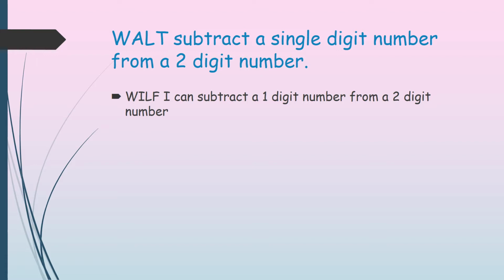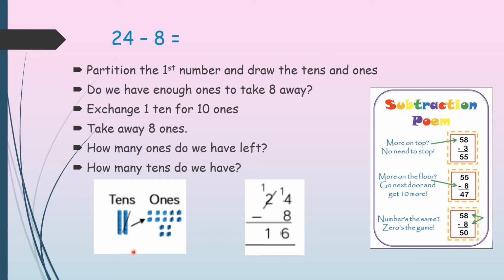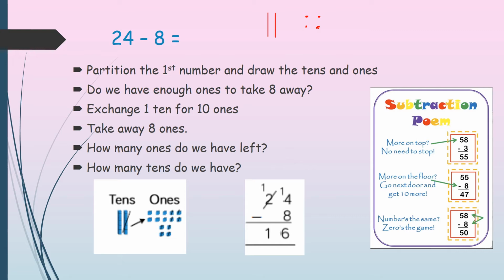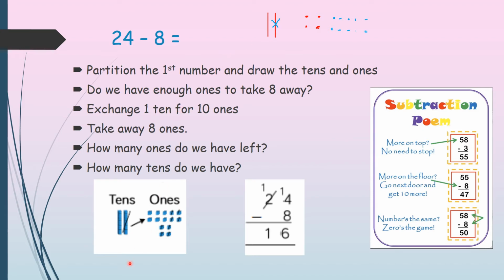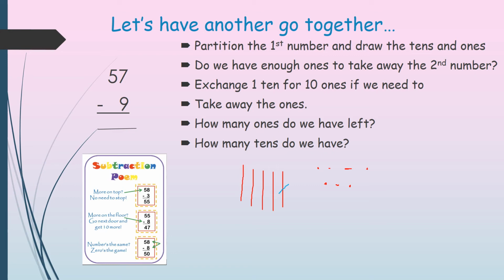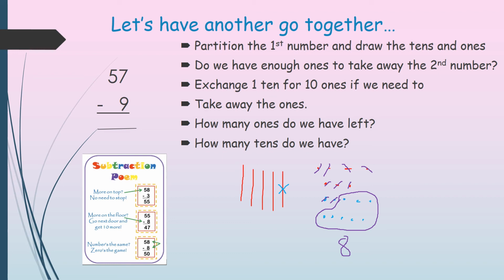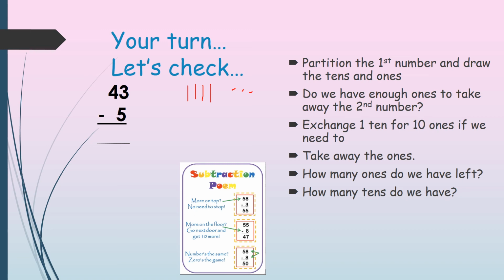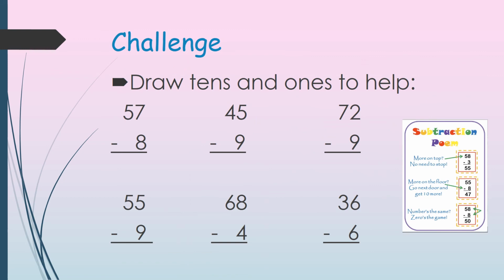Year 2 Maths 11th Jan